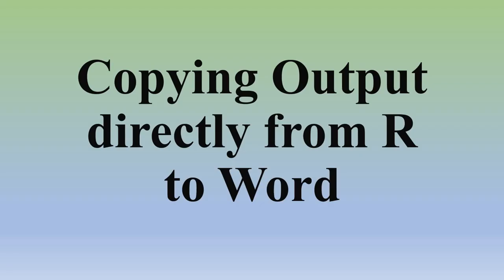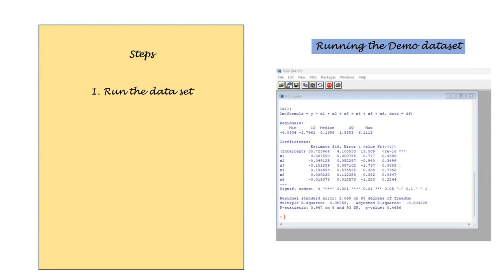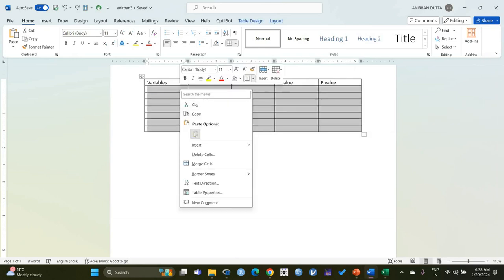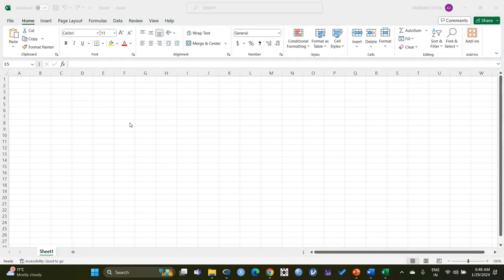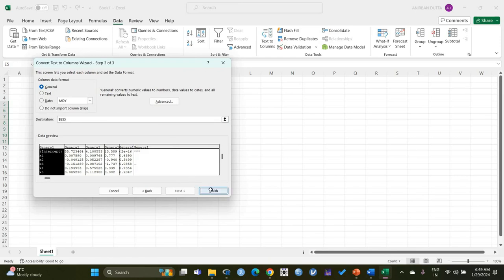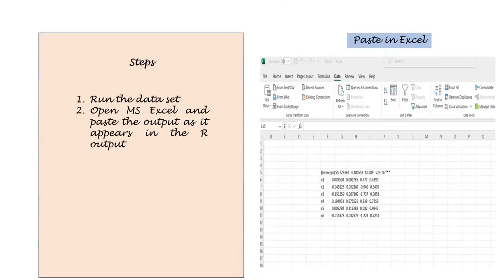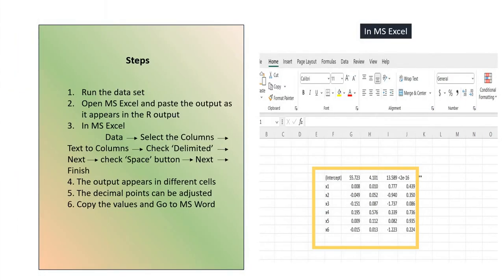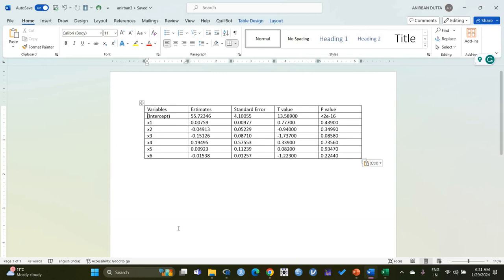Efficient Data Transfer: Copying R Output to Word Tutorial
Learn how to seamlessly copy output from R directly into Word documents with our tutorial. We'll guide you through the process, ensuring smooth integration of your R analysis into your Word reports. Streamline your workflow and enhance your data presentation skills with this informative tutorial.

R output to Word
Copying R results
Data integration tutorial
Word document processing
R analysis in Word
Workflow efficiency tips
Data presentation techniques